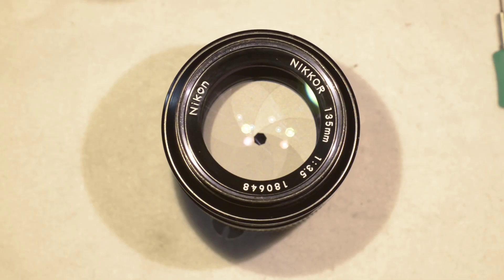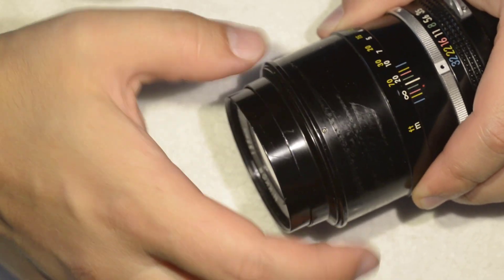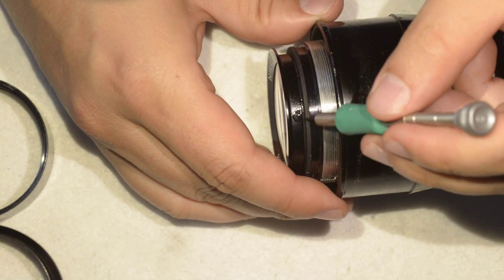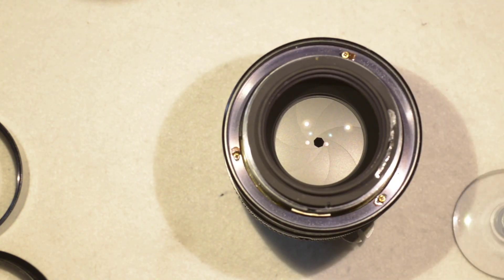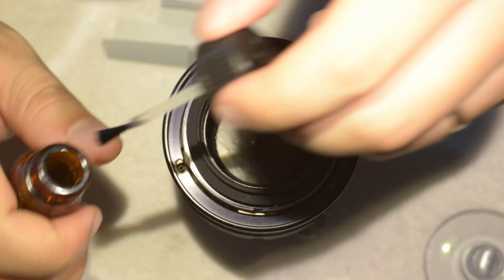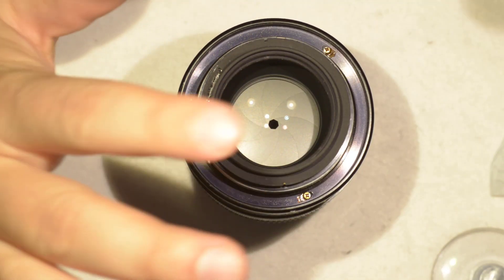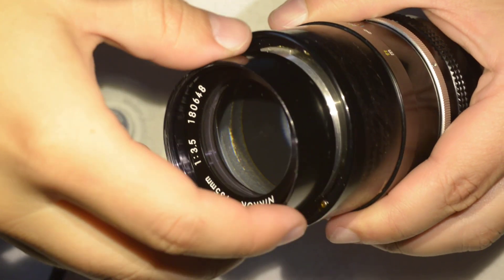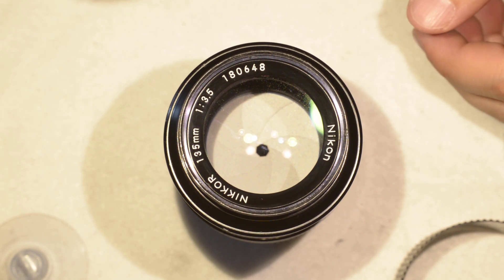Nikon Nikkor : 135mm f/3.5 Haze removal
Hello friends,
Today we remove haze from this excellent Nikon Nikkon 135mm f/3.5 Non-AI.